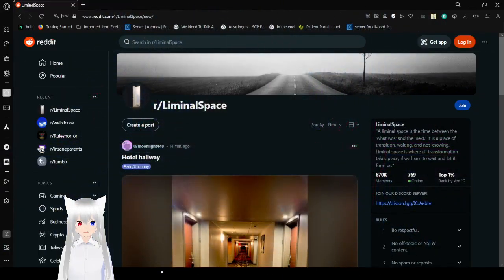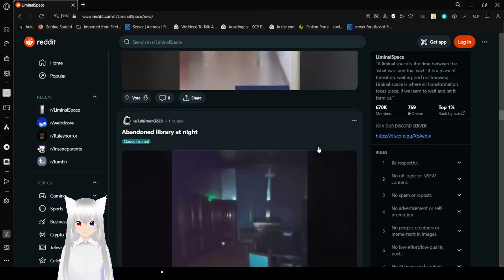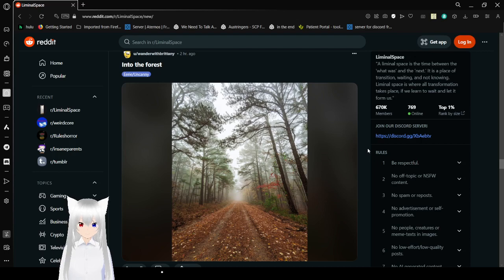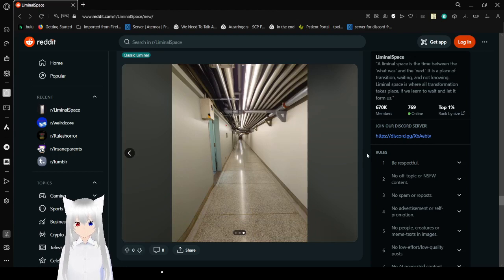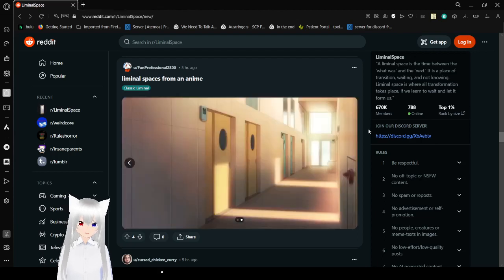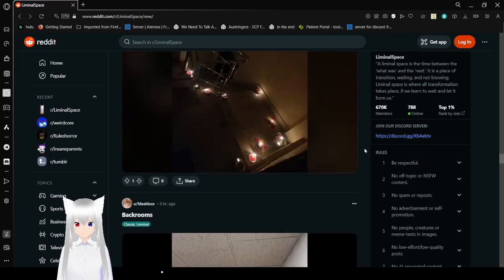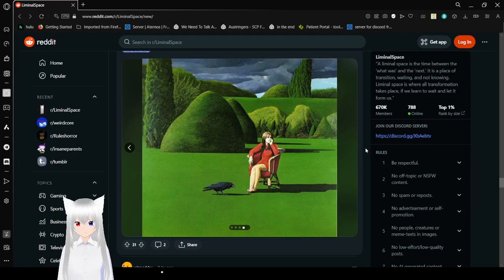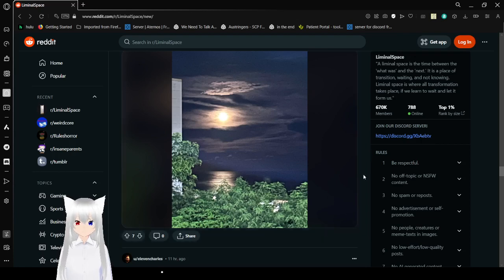Haku gets lost in liminal spaces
I said liminal a lot